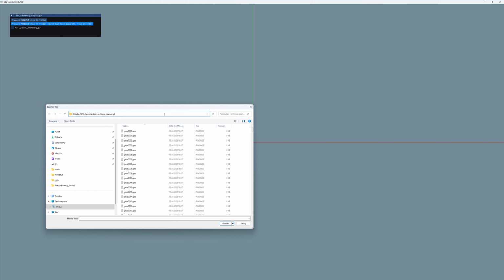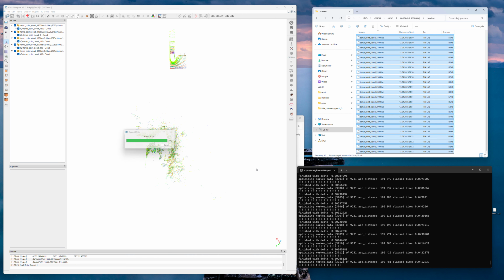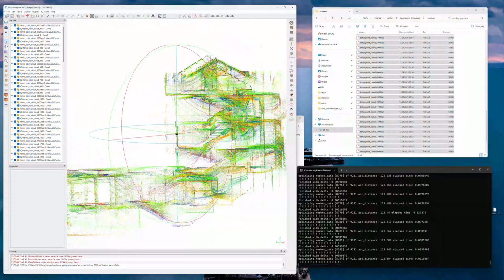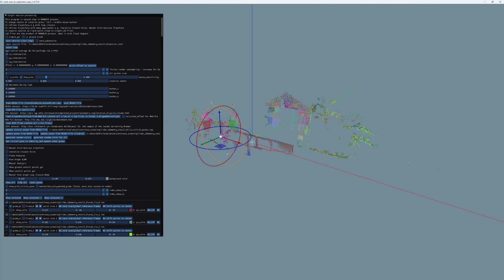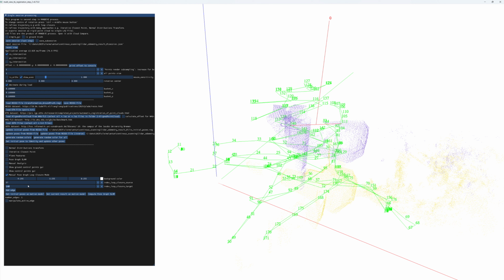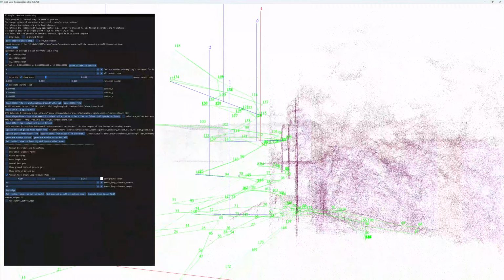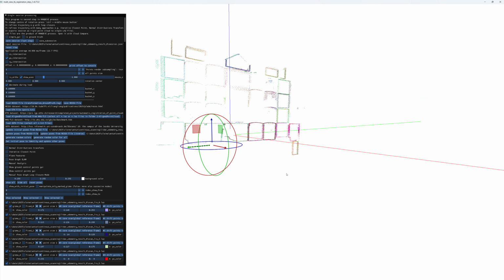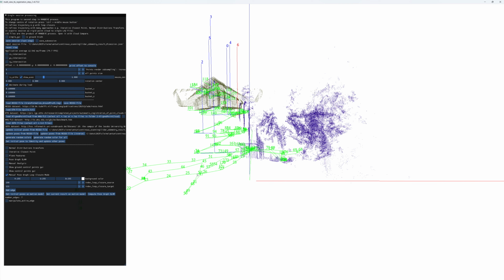multilevel building, MANDEYE, LiDAR odometry, SLAM, mobile mapping